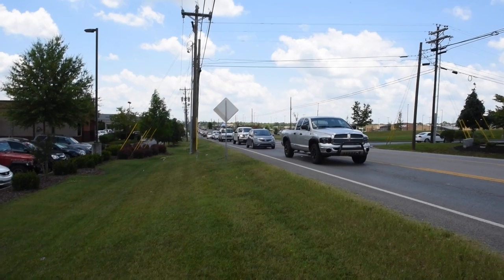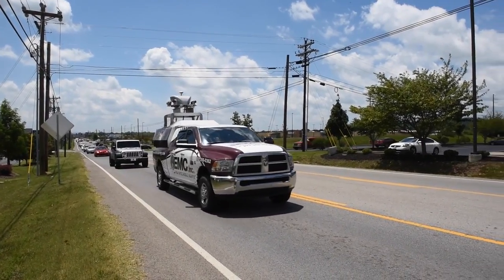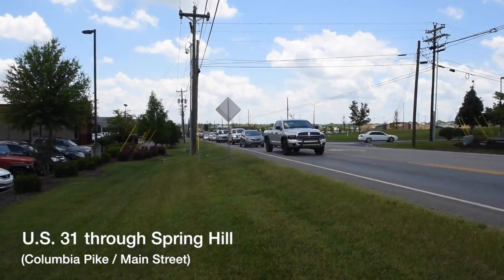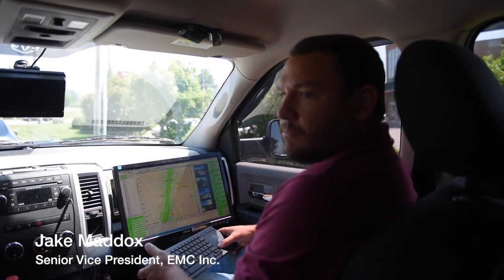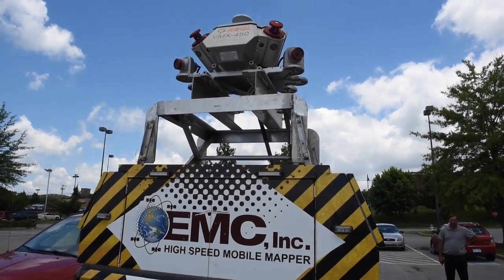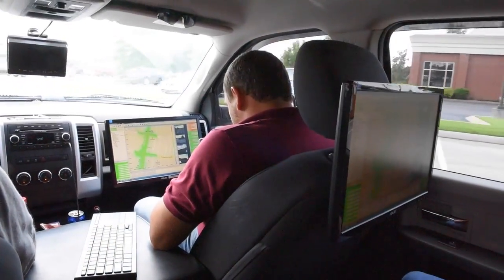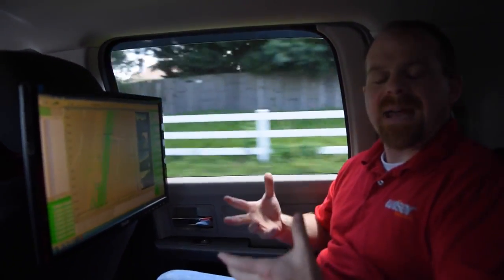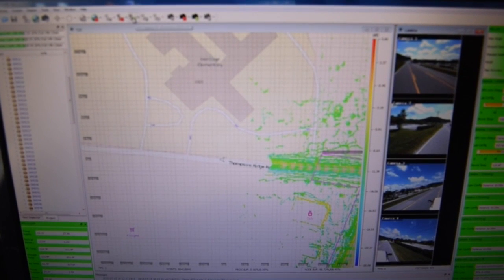Spring Hill's U.S. 31 Lidar Survey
A City of Spring Hill contracted, LiDar mobile-mapping survey will determine the right-of-way limitations and cost estimates for potentially widening U.S. 31 (Columbia Pike/Main Street).